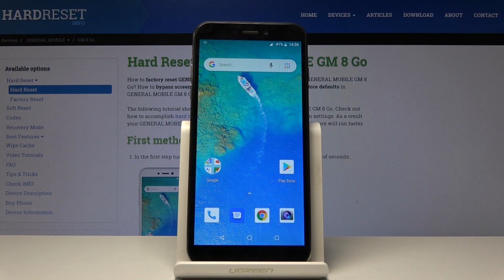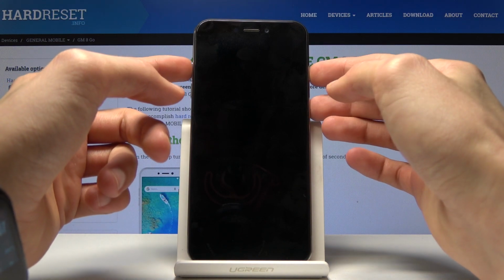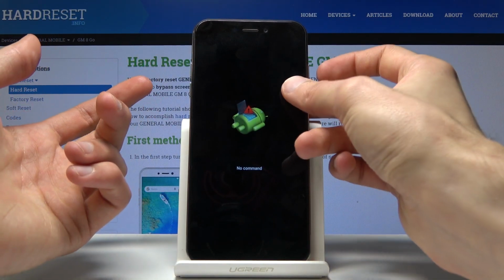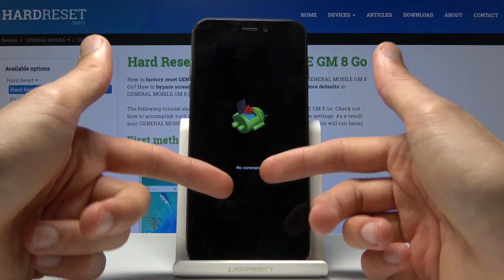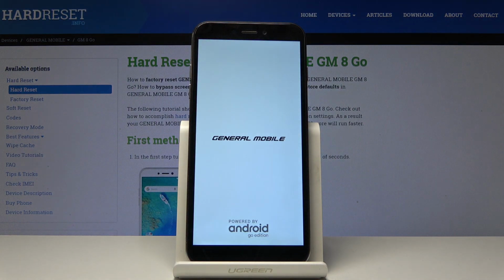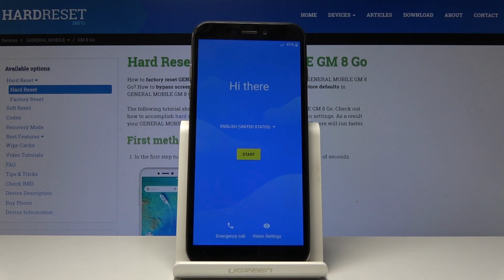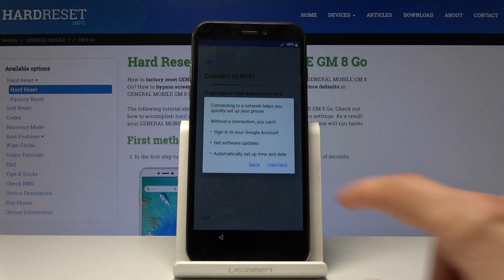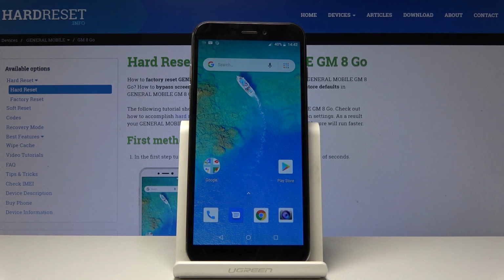HARD RESET GENERAL MOBILE GM 8 Go - Remove Screen Lock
Learn more info about GENERAL MOBILE GM 8 Go:
In the presented video guide, we teach you how to hard reset GENERAL MOBILE GM 8 Go. If you would like to delete all data and customized settings, then follow the above instruction to get access to the recovery mode, where you will be able to wipe data smoothly. Watch instructions and use a combination of keys in order to open recovery mode and successfully accomplish hard reset operation in GENERAL MOBILE GM 8 Go. Remember that this operation deletes everything that is stored on your GM device and the changes will be irreparable.

How to master reset GENERAL MOBILE GM 8 Go? How to hard reset GENERAL MOBILE GM 8 Go? How to factory reset GENERAL MOBILE GM 8 Go? How to remove screen lock in GENERAL MOBILE GM 8 Go? How to remove password in GENERAL MOBILE GM 8 Go? How to bypass screen lock in GENERAL MOBILE GM 8 Go? How to bypass fingerprint in GENERAL MOBILE GM 8 Go? How to wipe data on GENERAL MOBILE GM 8 Go? How to delete data in GENERAL MOBILE GM 8 Go?